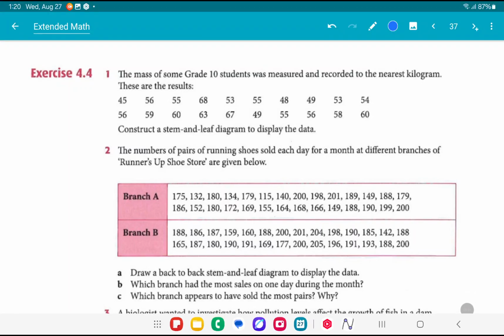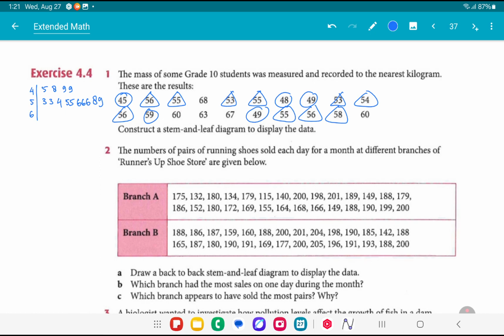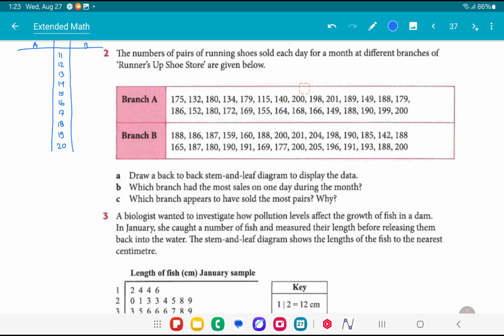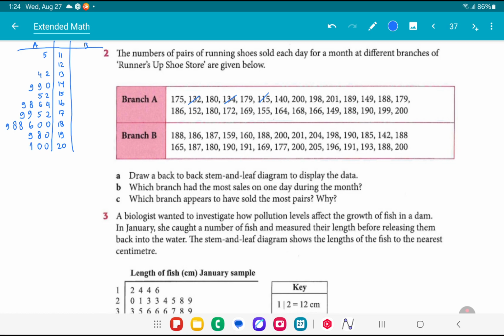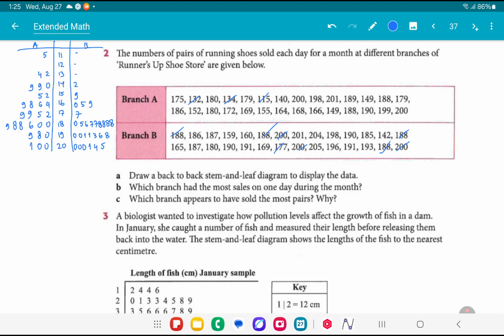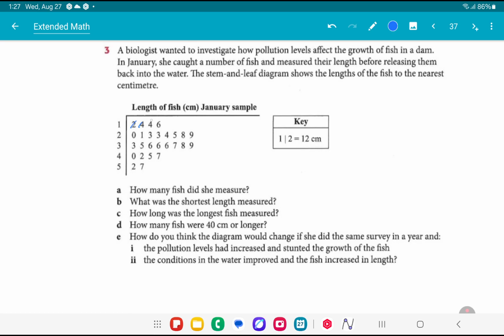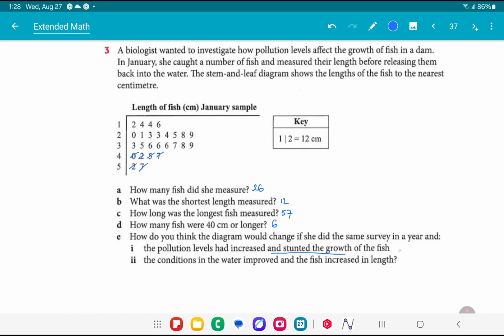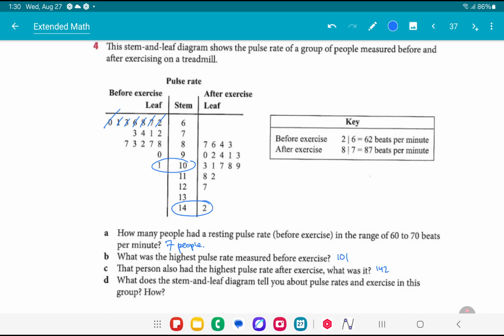Exercise 4.4 Cambridge IGCSE Mathematics Core and Extended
Answer key for Cambridge IGCSE Mathematics Core and Extended Coursebook